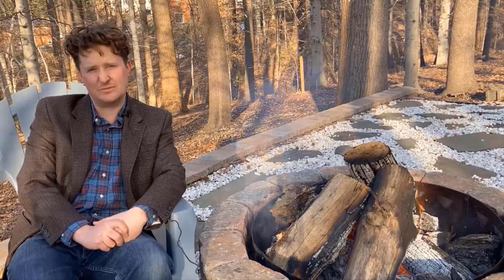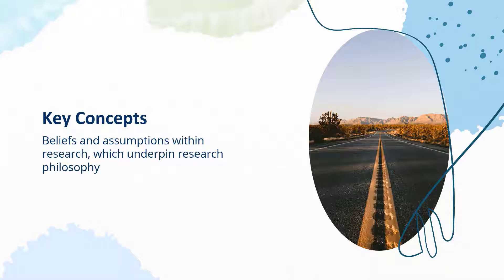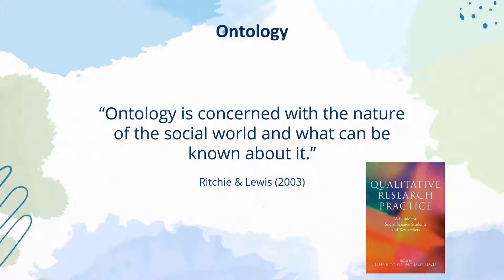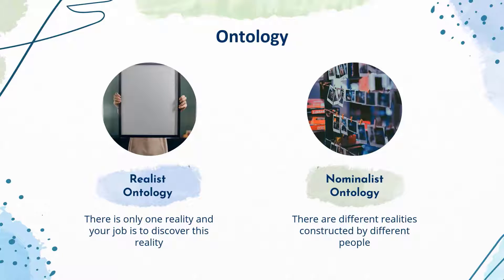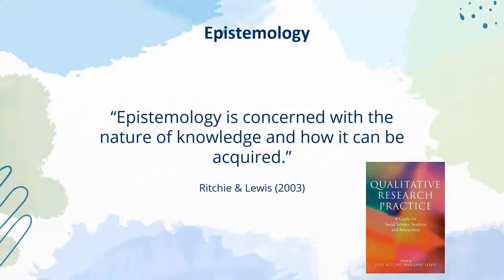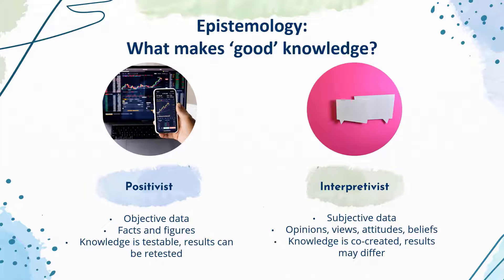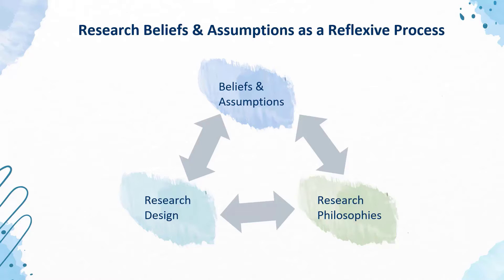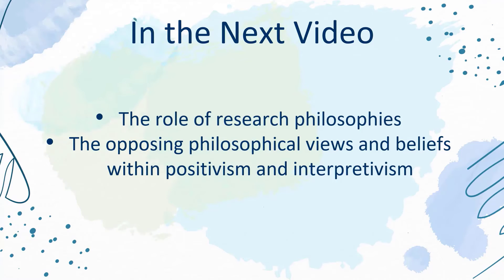1. Research Philosophy: Key Concepts & Terms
The first video in a series of three short videos exploring and discussing research philosophy, part of the pre-class viewing for the Research Methods and Design DBA module at the University of Worcester. This first video recaps some of the important concepts implicit within research philosophies. This provides the foundation for further exploration into research philosophies in the second and third video in this mini-series.